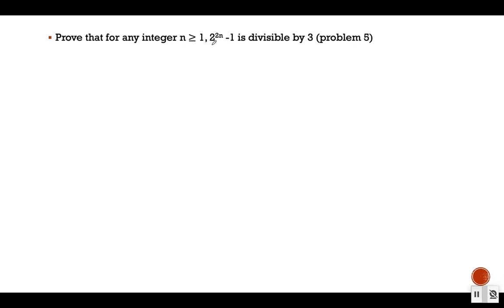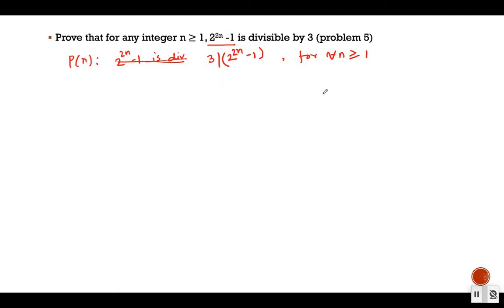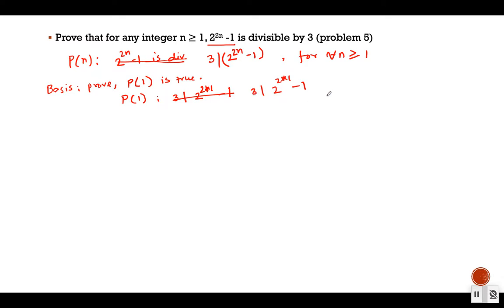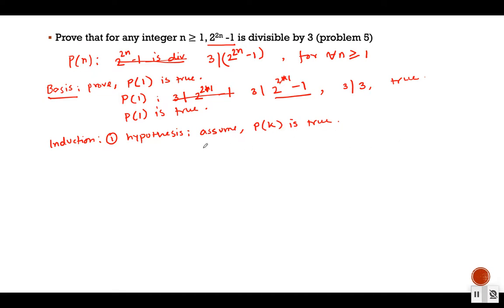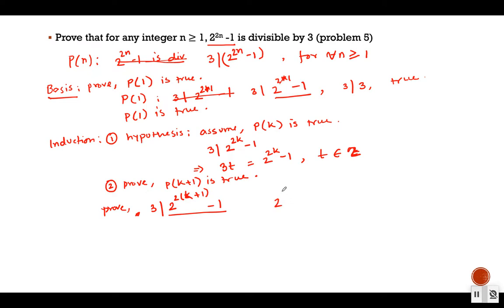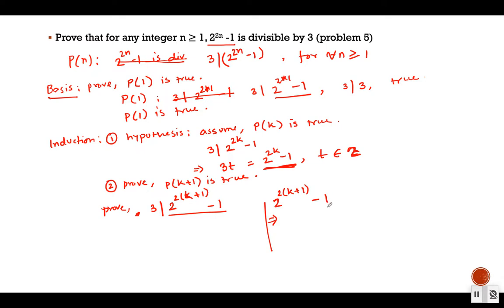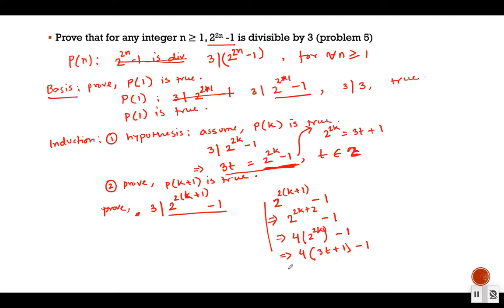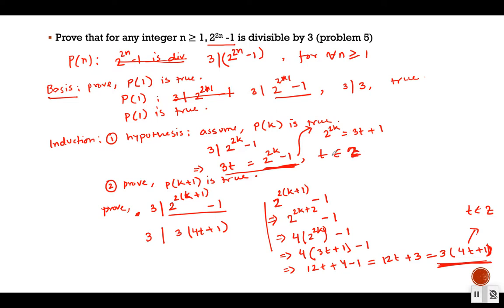mathematical induction proof